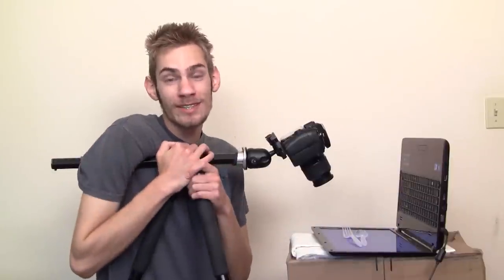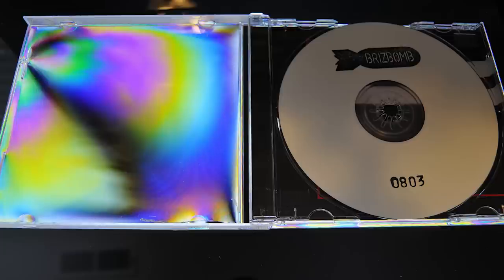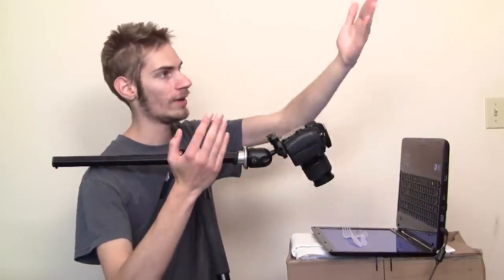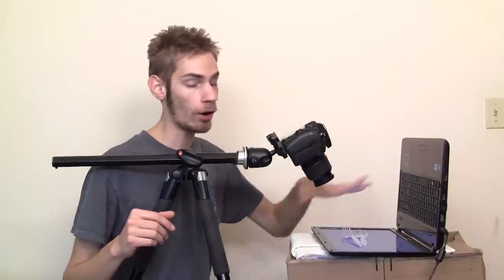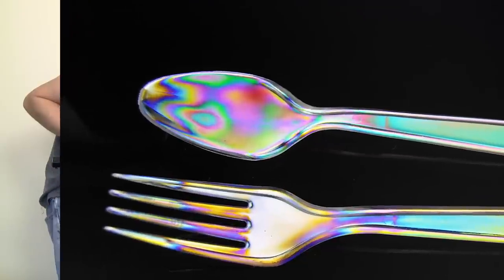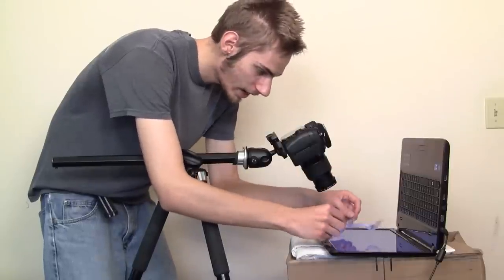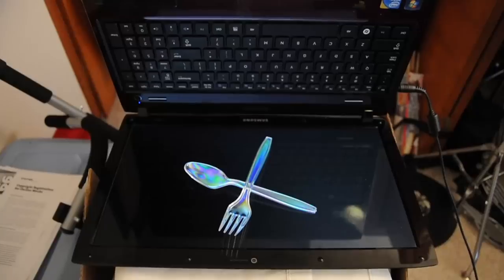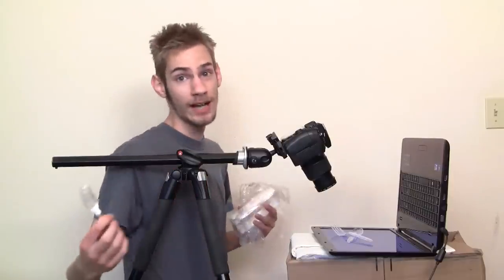Photoelasticity Birefringence Photography Tutorial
Photography tutorial describing how to take a photo of the colorful rainbow patterns found in in stressed plastic when placed between two polarizing filters.